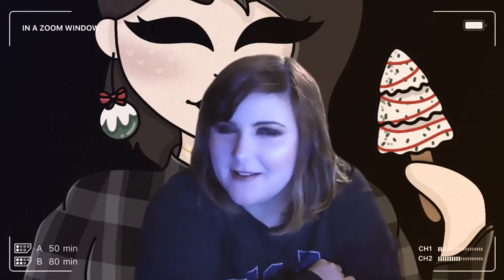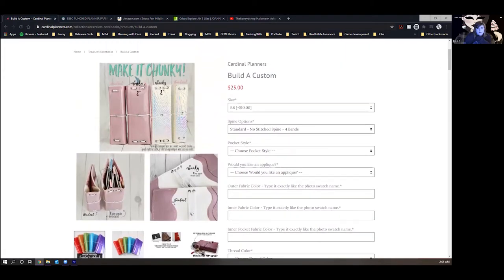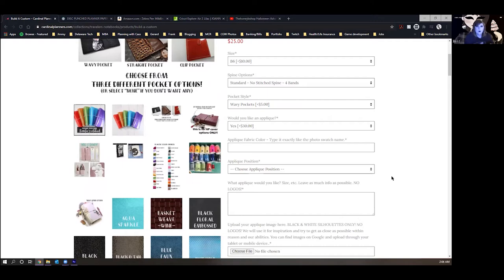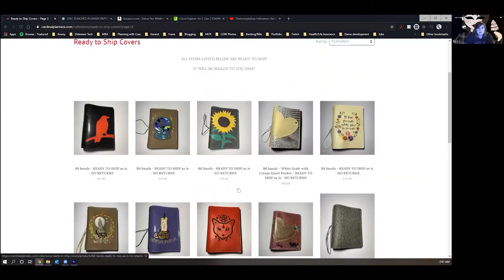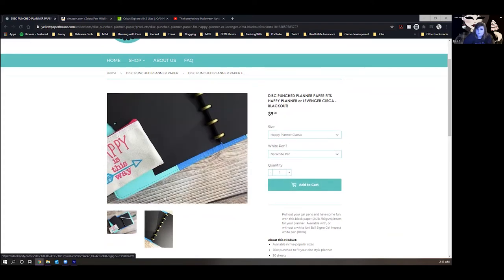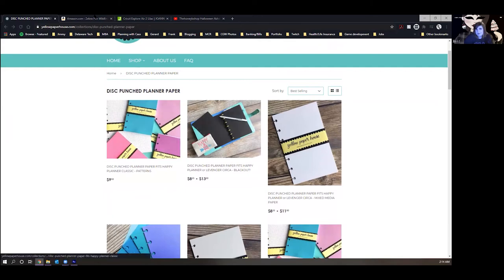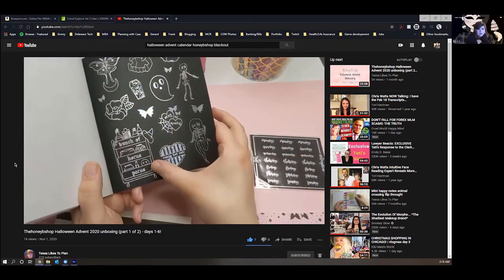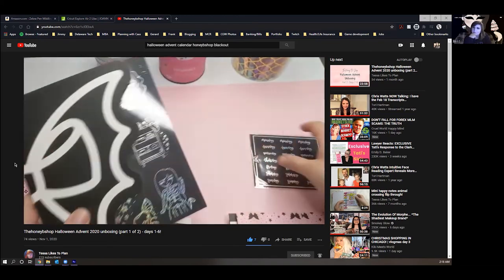My Planner Wishlist! | Planmas Day 5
Santa, if you're watching, I've been REALLY good this year...